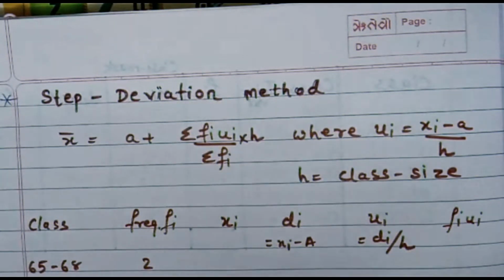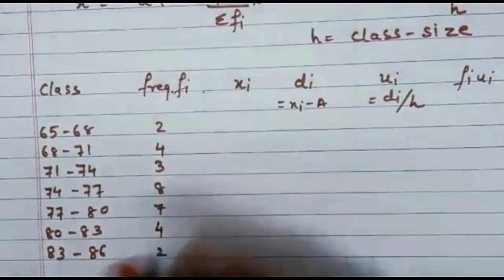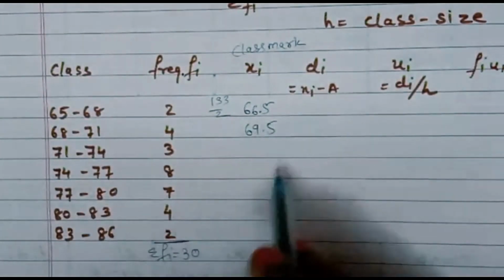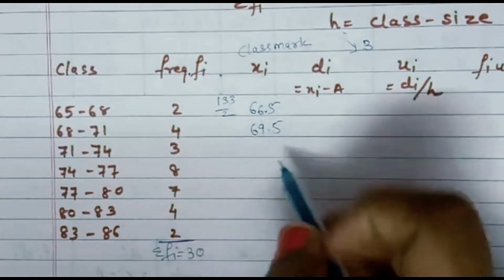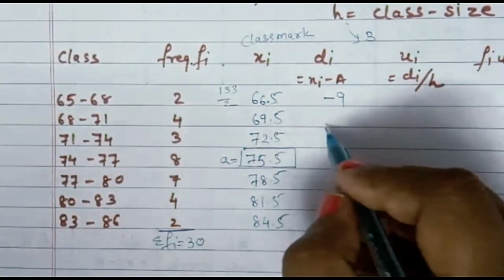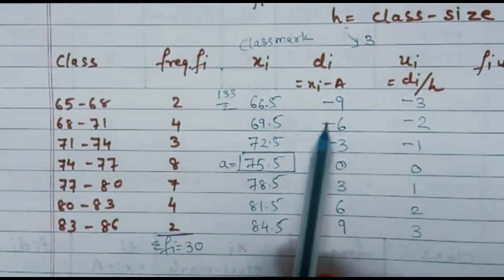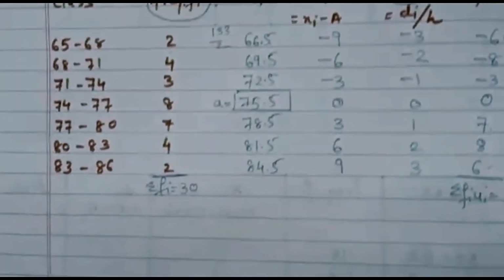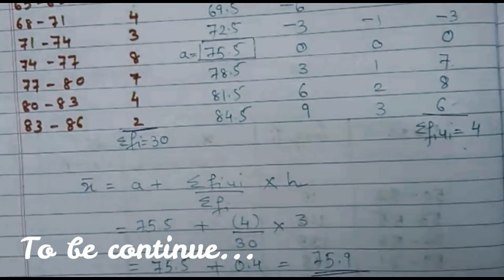#3 Statistics | Step Deviation Method | Class 10 | Maths | Chapter-14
Step Deviation Method:

When the data is given in the form of large numbers, then sometimes it is difficult and even lengthy to find the mean by using the assumed mean method. In such cases, we follow another method called step deviation method. Using this method, we can further reduce the calculation.